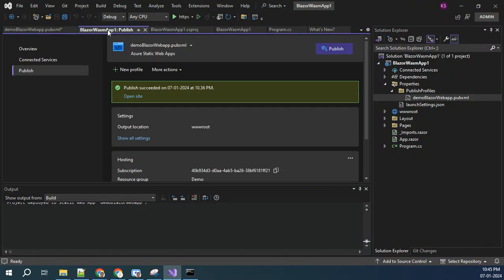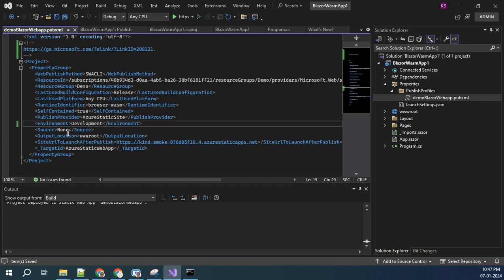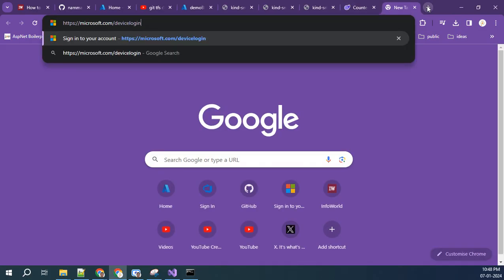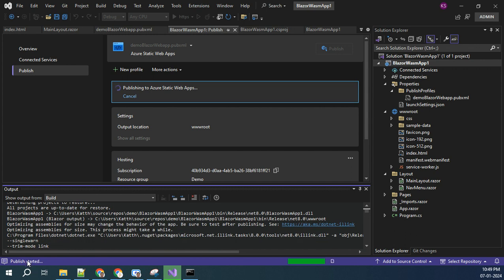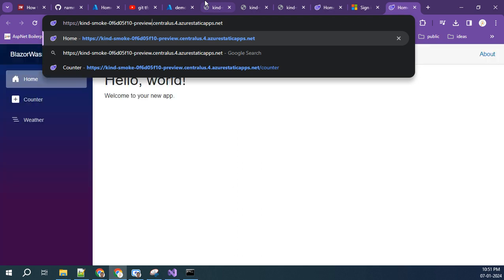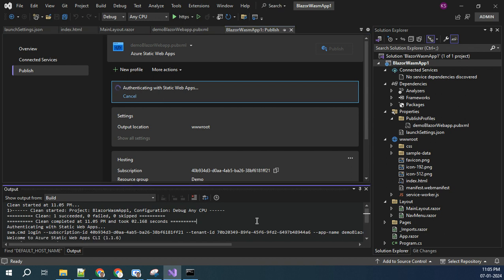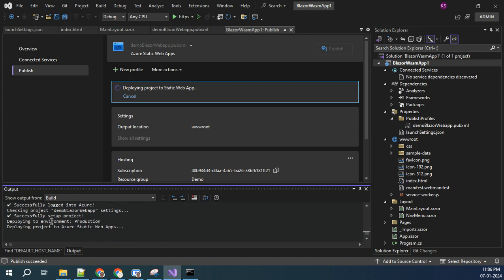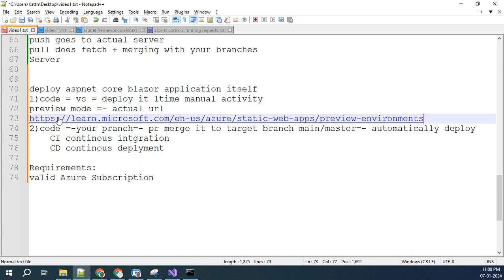static web app on azure going to preview instead of original deployed url ,how to solution to change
1)code =-vs =-deploy it 1time manual activity
preview mode =- actual url